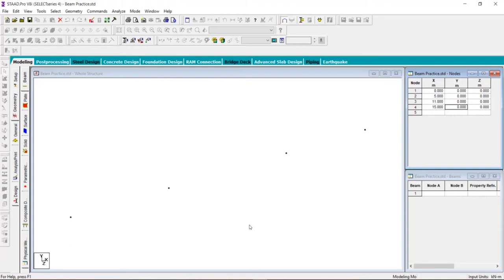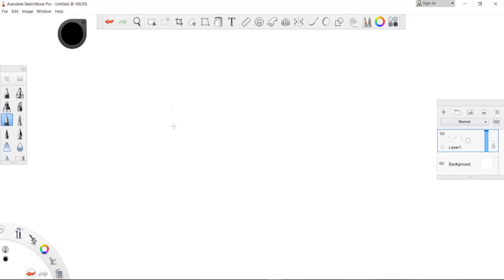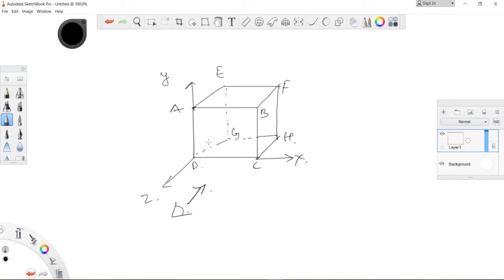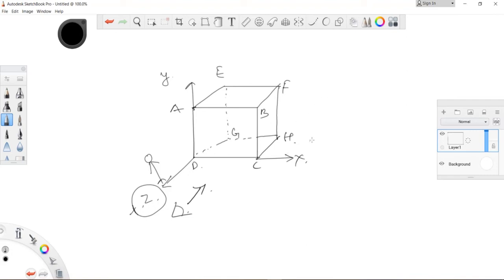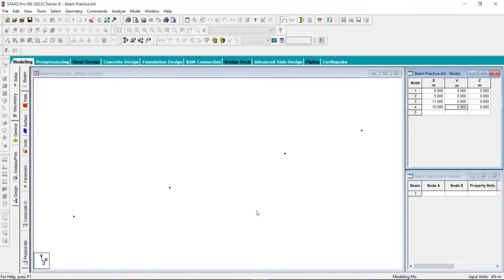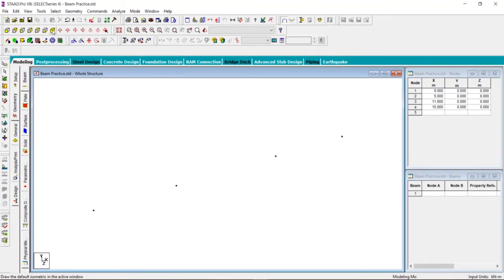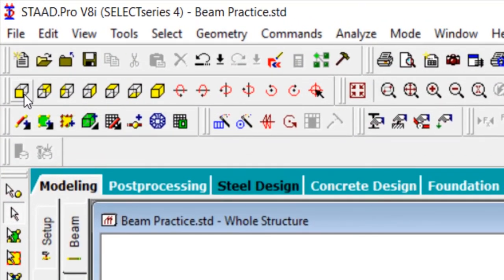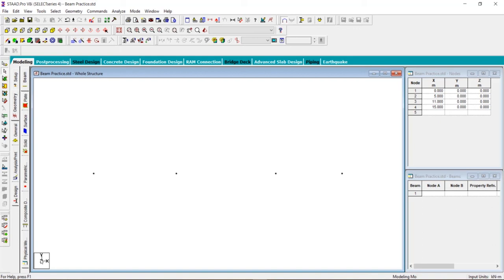10. Understanding the Views in STAADPro / Staad Pro Tutorials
Hai !!!

Civil Engineering
Steel structures
concrete technology
civl engineering tutorials